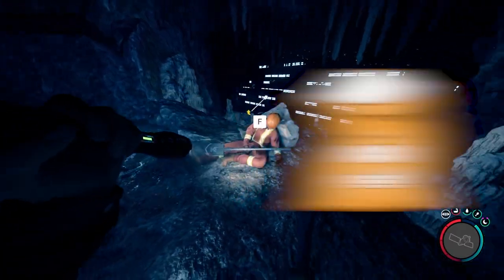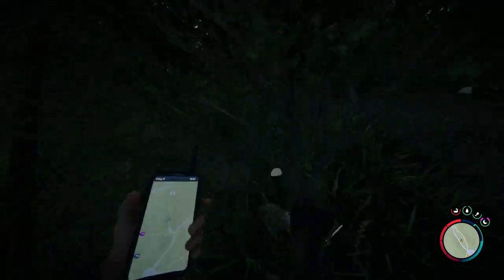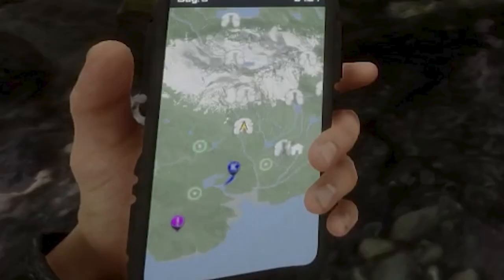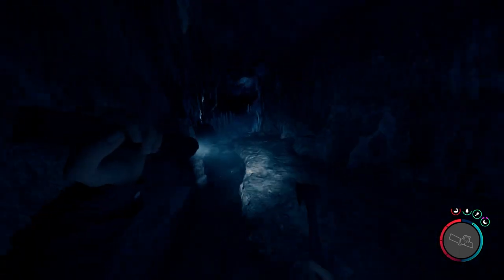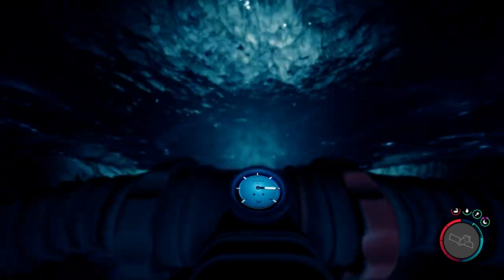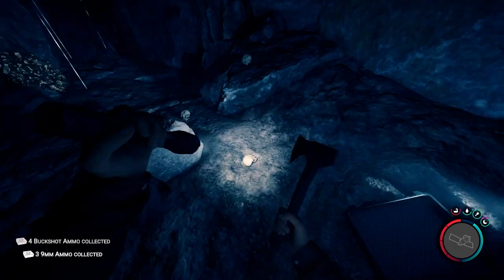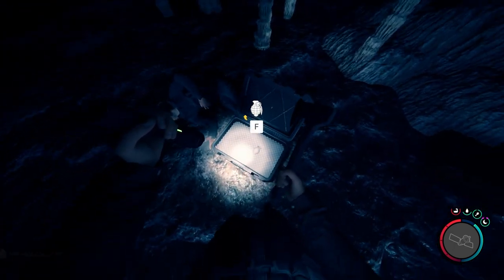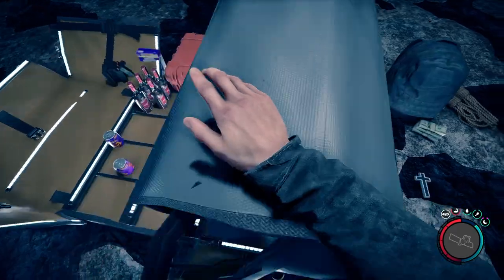HOW TO FIND the SHOVEL in Son's of the Forest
Tired of having zero DRIP?
NOW! (you won't regret it)

Leave a fat like if you enjoyed this cod video and want to see more. Comment COCO if you are reading this.

What's a coco?